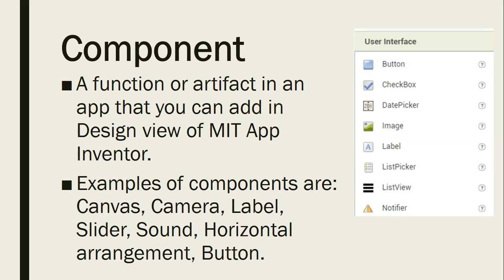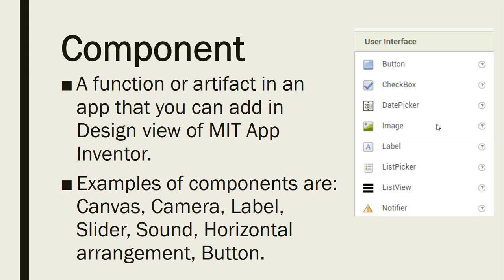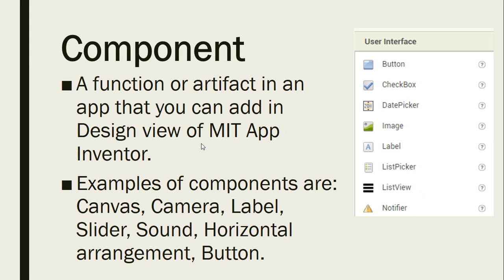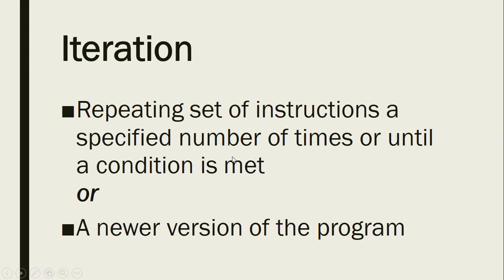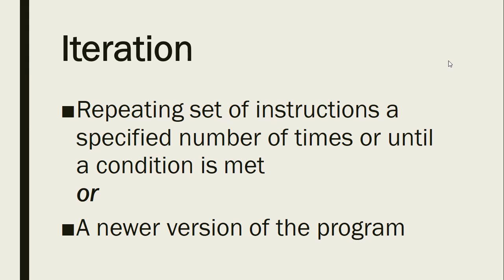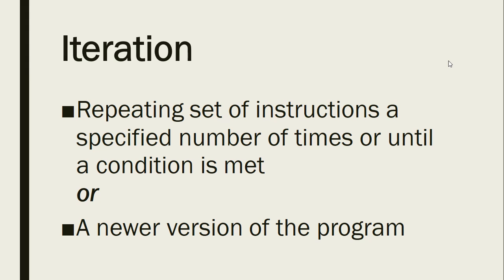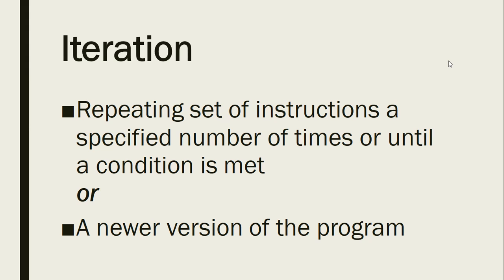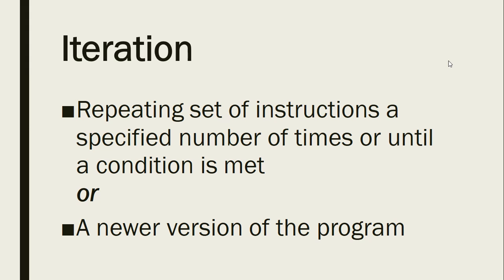Vocabulary: Component & Iteration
Vocabulary:
Component & Iteration